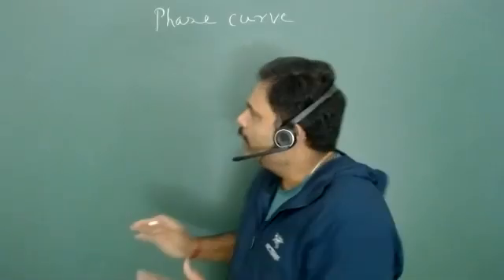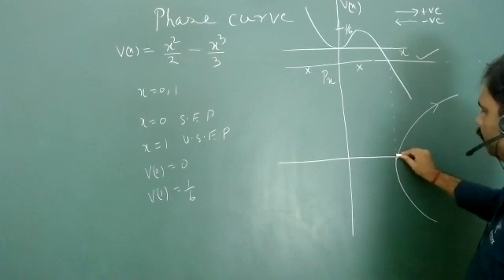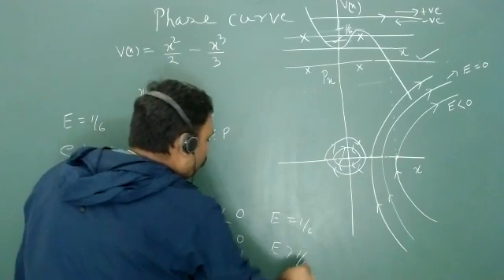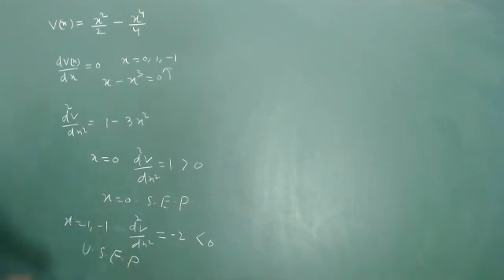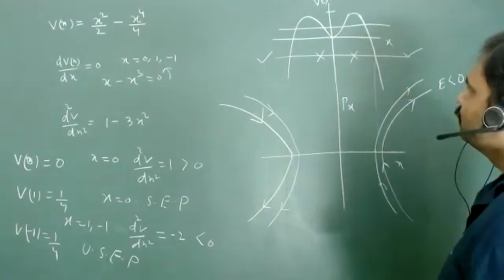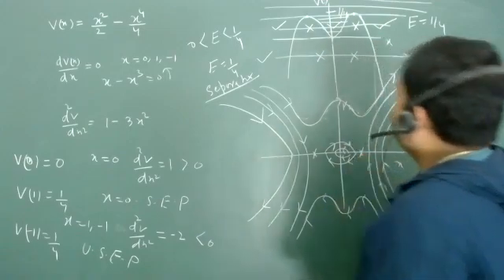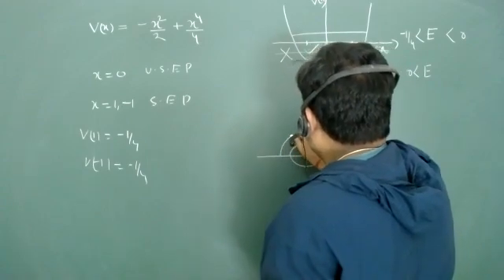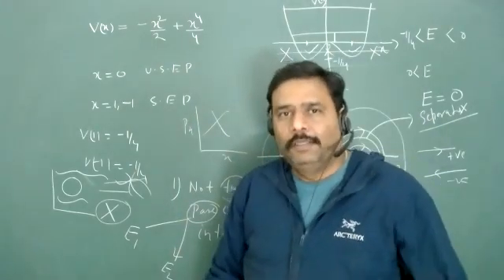Phase Curve & Stability Analysis | Classical Mechanics Lecture 5 | CSIR NET, GATE & IIT JAM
Phase curves are one of the highest scoring topics in CSIR NET Physics and GATE Physics because a single diagram answers the whole question. In this lecture Atul Gaurav shows how to draw the phase curve for any one dimensional system and how the shape of that curve immediately tells you whether the motion is bounded or unbounded.

Concepts covered in this lecture:
- Phase space and the meaning of a phase curve
- Harmonic oscillator and the elliptical phase curve
- Inverted parabolic potential and the hyperbolic phase curve
- Stable and unstable points on a phase diagram
- Bounded motion and unbounded motion from the phase curve
- Stability analysis using energy and turning points

Useful for: CSIR NET / JRF Physical Sciences, GATE Physics, IIT JAM Physics, JEST, TIFR GS and MSc Physics entrance examinations.

Previous lecture: Lecture 4 - Potential Analysis and the Equation of Motion.
Next lecture: Lecture 6 - Newton's Laws and the Free Body Diagram.
Watch the Classical Mechanics playlist in sequence for the complete course.

Faculty: Atul Gaurav, Pravegaa Education.